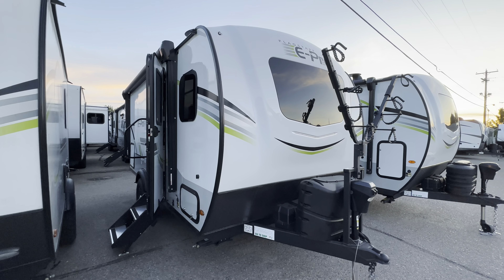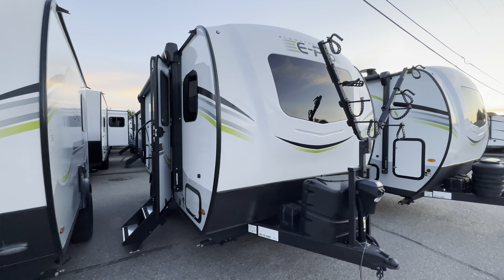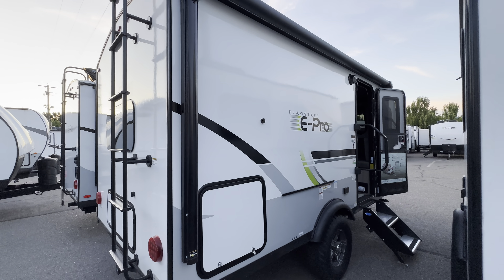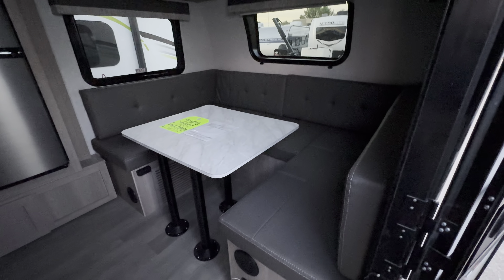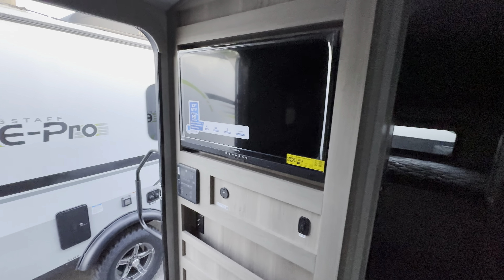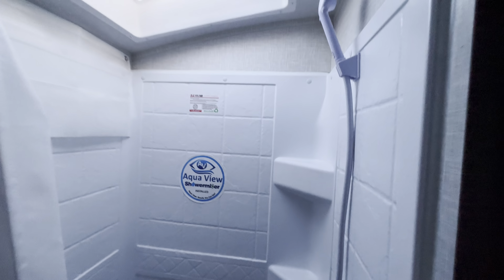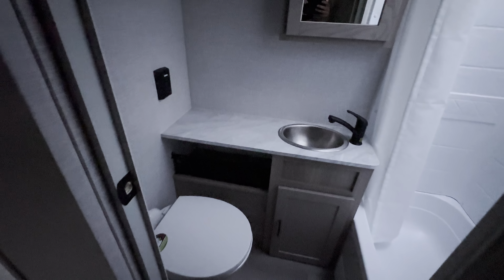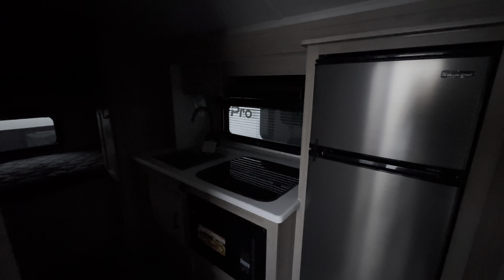Forest River Flagstaff E-Pro 16BH Lightweight High End Bunk Model Travel Trailer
2023 Flagstaff E-Pro 16BH by Forest River.